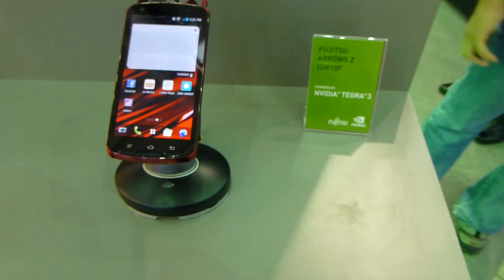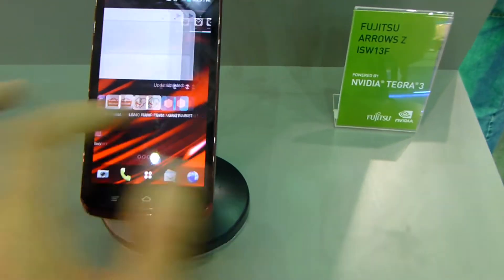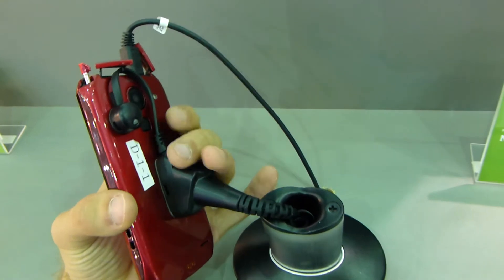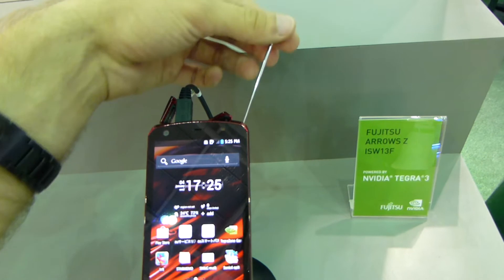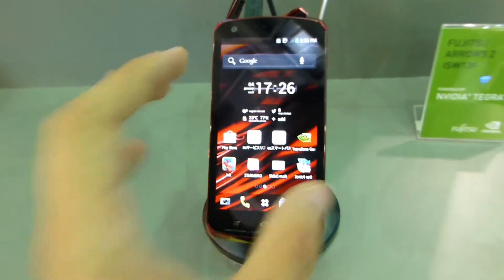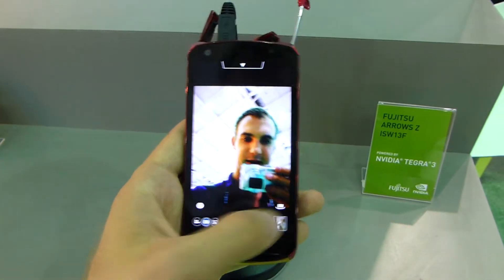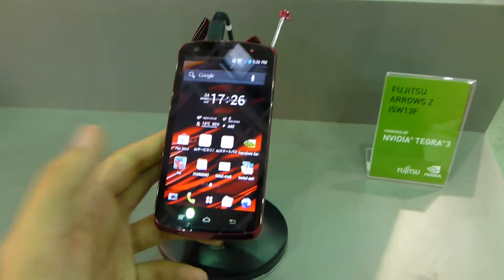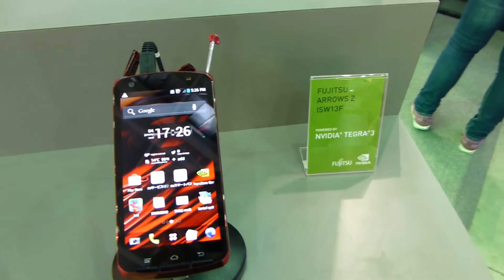Fujitsu Arrows Z Smartphone with Nvidia Tegra 3 Hands On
- Fujitsu Arrows Z Smartphone with Nvidia Tegra 3 Chip in a short hands on at the computex 2012.